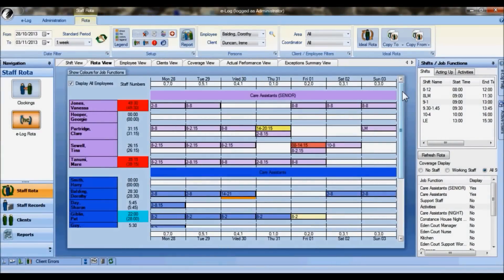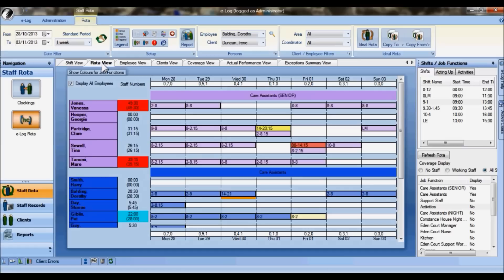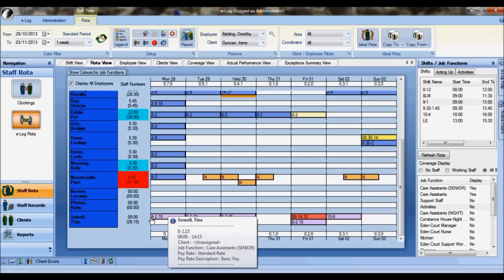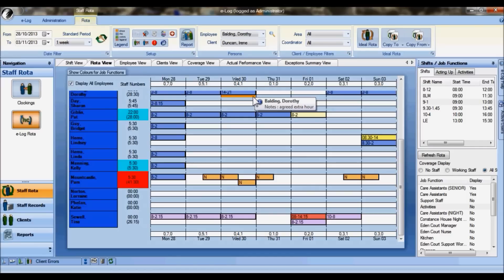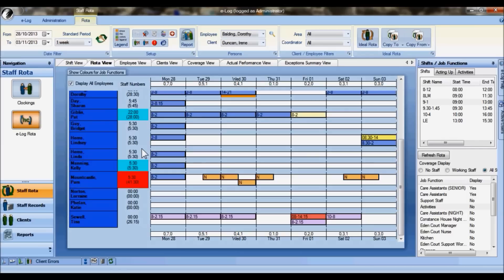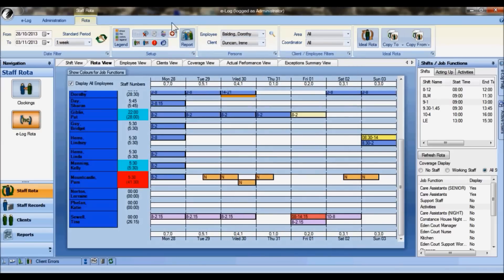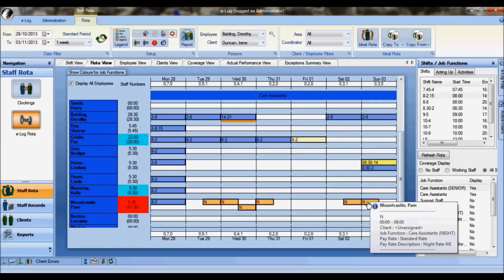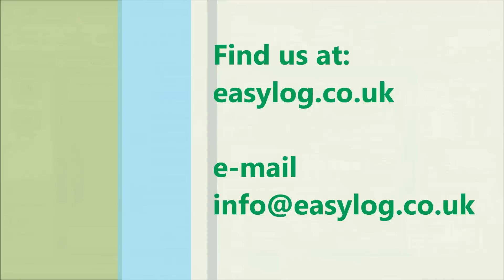An overview of easyLog's staff scheduling software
This video provides an overview of the main rota functionality and shows how holiday and sickness absence is recorded and reported, contracted hour warnings are displayed and shifts are added.